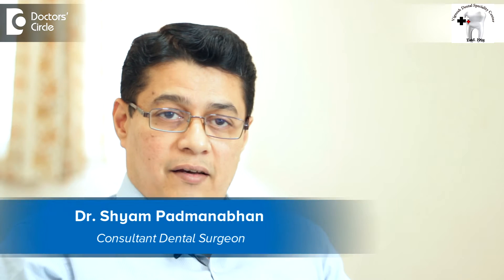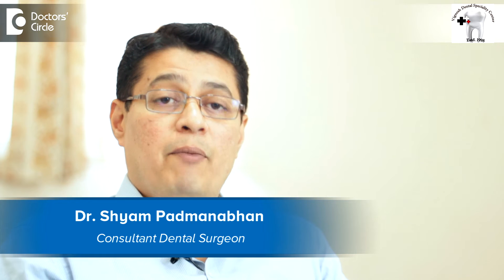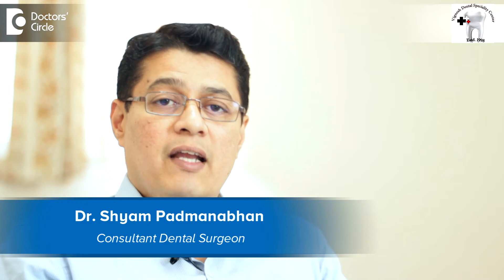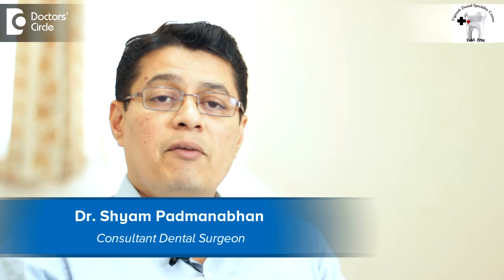How safe are dental x rays? - Dr. Shyam Padmanabhan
In today’s digital world we are constantly exposed to all sorts of radiation. Of great concern is its potential to damage body cells and tissue and cause cancer. The X-rays predominantly taken for dental diagnosis are orthopantamograms or OPGs, lateral cephalograms, occlusal radiographs, Intra Oral Periapical Radiographs or IOPAs i.e. the small X-rays that you see in your regular dental clinic including the conventional and the digital types and lately because of the introduction of the implants in dental practice the patients are also subjected to Cone Beam Computerized Tomography or CBCTs. Fortunately the radiations that you are exposed to during the taking of these small radiographs or IOPA X-rays are extremely small. Moreover X-ray machines are checked, calibrated and certified to minimise unwanted radiation. Improvements in cone collimation, film speed and introduction of advanced digital radiographs such as the popular radiovisuographs or RVGs have also contributed to the cause. If you were to compare iopas and chest x-rays the amount of radiation of one chest x-ray is compared to multiple iopas. Moreover in certain situations thyroid collars and lead aprons are also used to prevent scattered radiation.